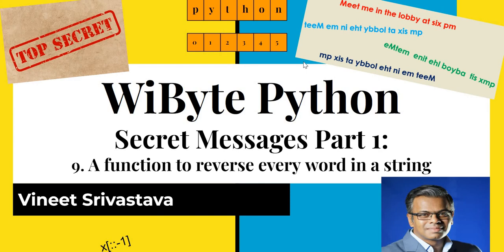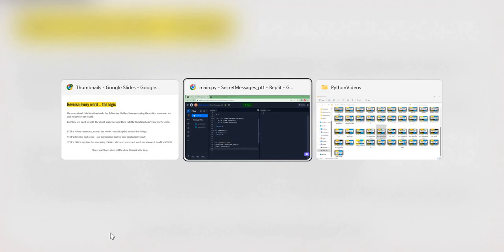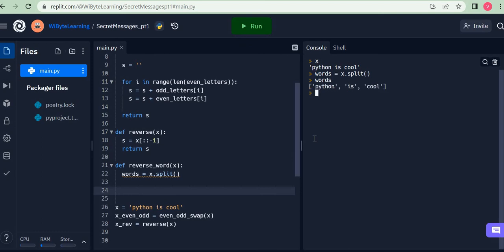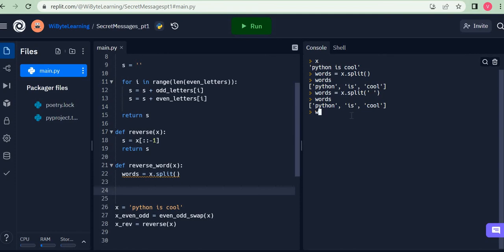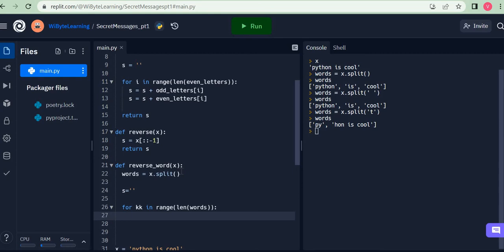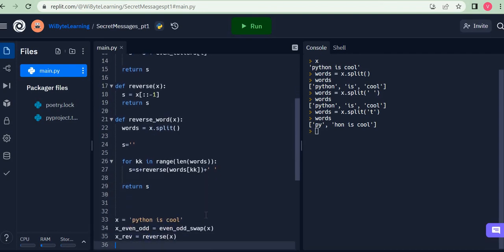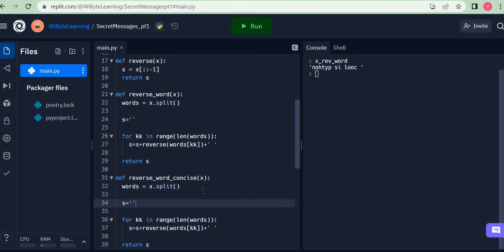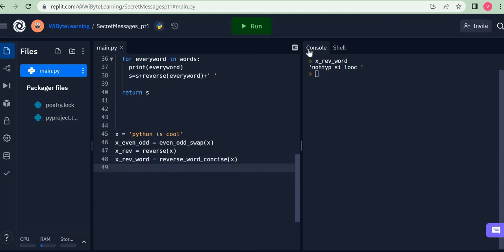9. Secret Messages 1: How to use split() method and reverse function to reverse every word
In this video, we will see how we can use the string method split() to first split the sentence into words and then use the reverse function to reverse every word of the sentence.
10. How to use string slicing to swap the first and second halves of a string